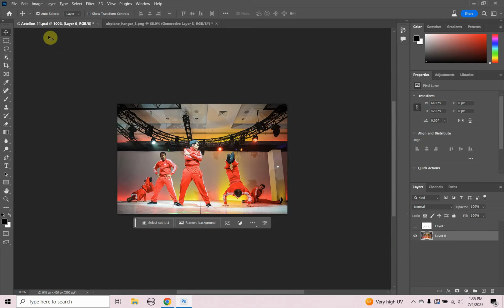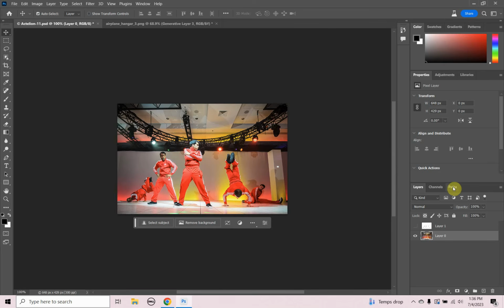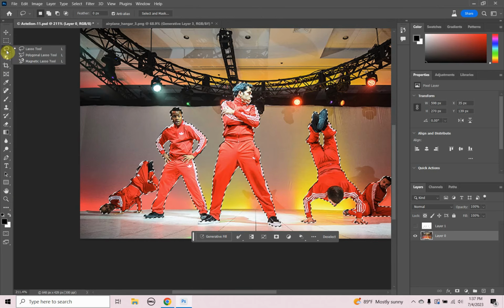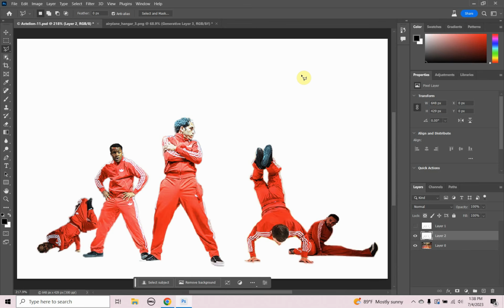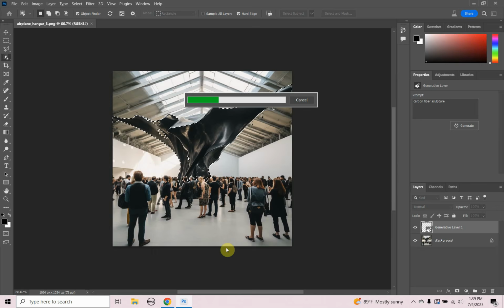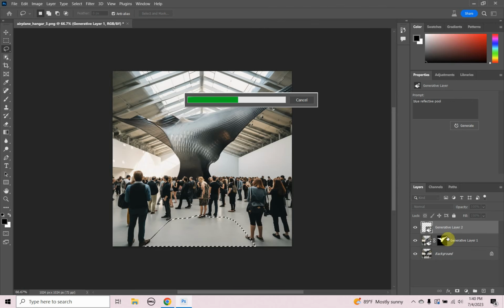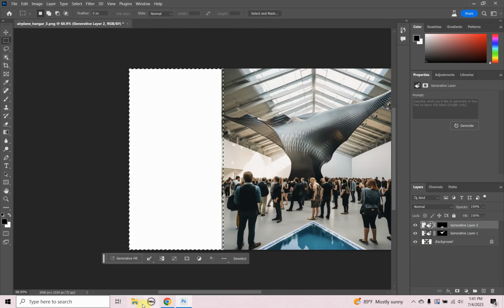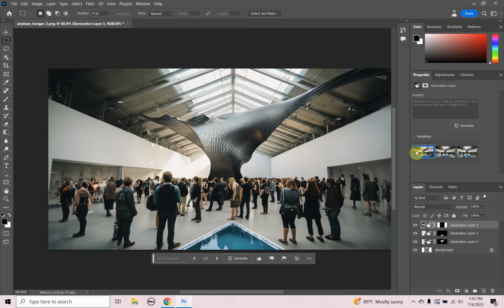Photoshop AI Artificial Intelligence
This video will explore the new features of Photoshop AI